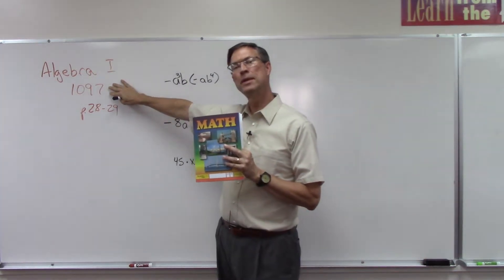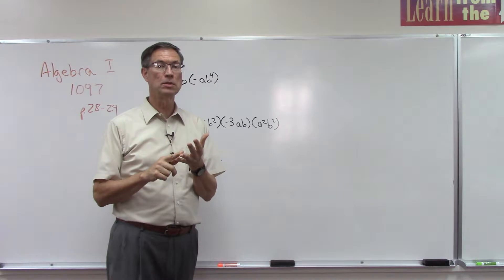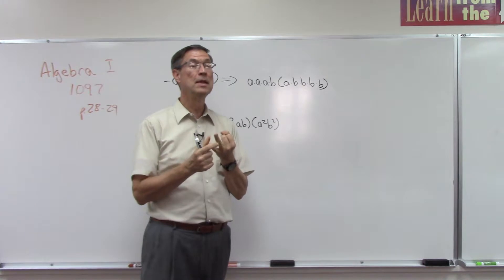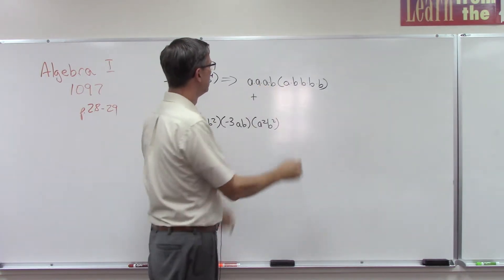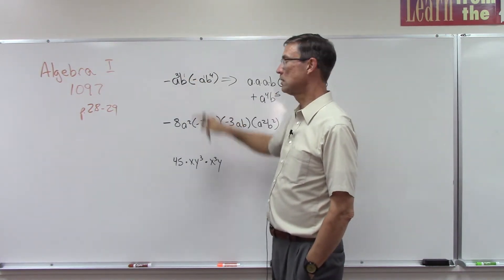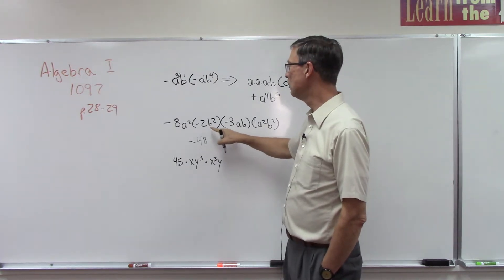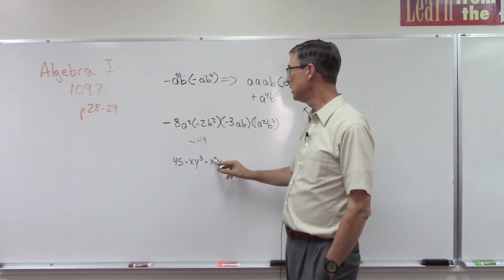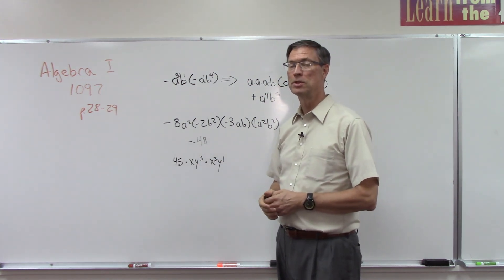Algebra I 1097 - p 28-29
This lesson is about multiplying monomials on pages 28-29 of Algebra PACE 1097